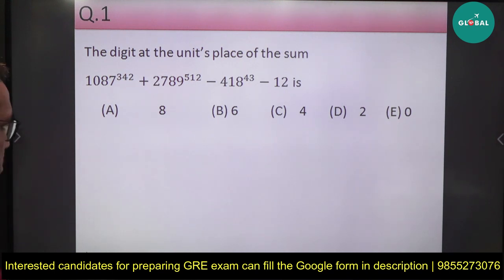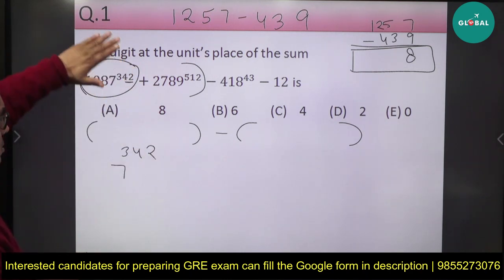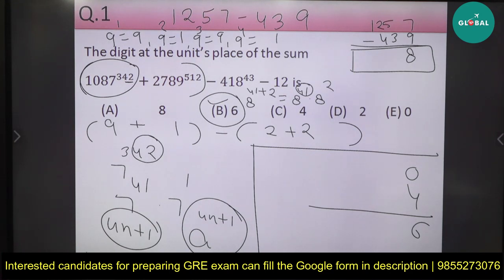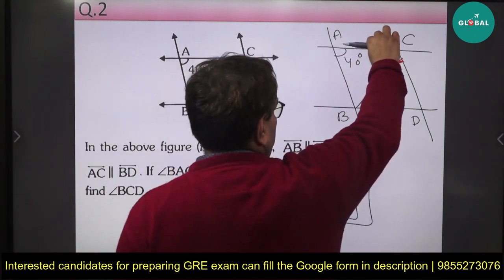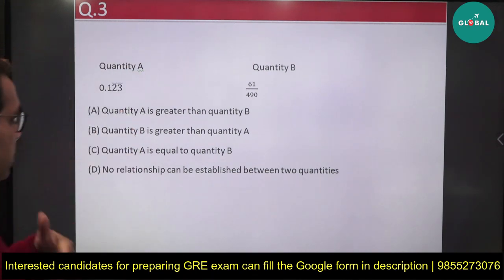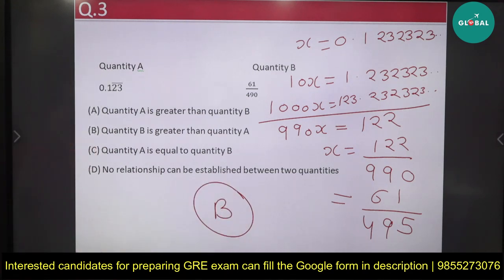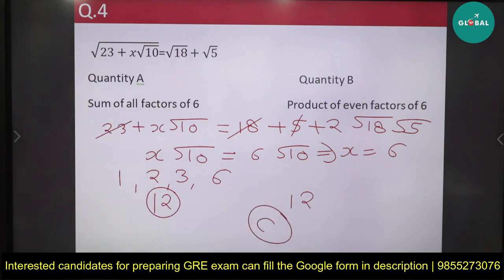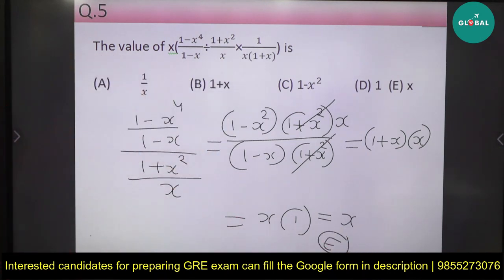Most important GRE Quant Questions | Lecture-8| GRE Question series | Start your preparation with YP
Most important GRE Quant Questions | Lecture-1| GRE Question series | Start your preparation with YP | All details about GRE Exam | Where GRE exam is required? GRE Exam pattern, GRE syllabus, GRE Exam structure

YourPedia has started Foreign Admission Consultancy for students who want to pursue their Master's or Ph.D. degrees abroad. YP will prepare students for Foreign universities through this module.